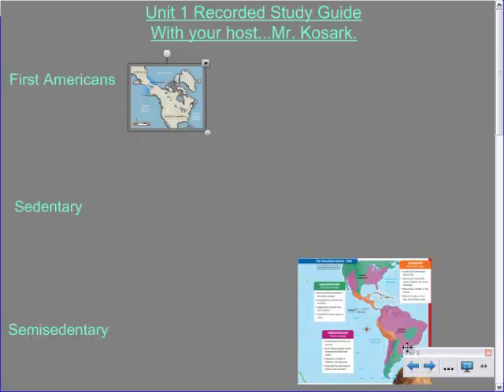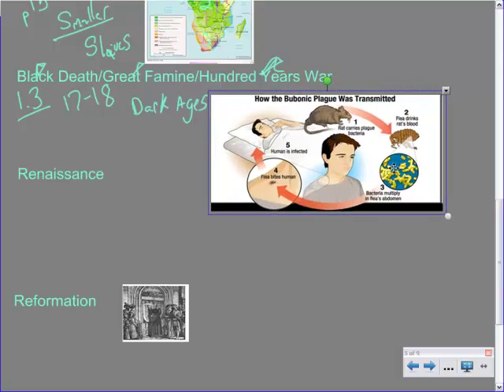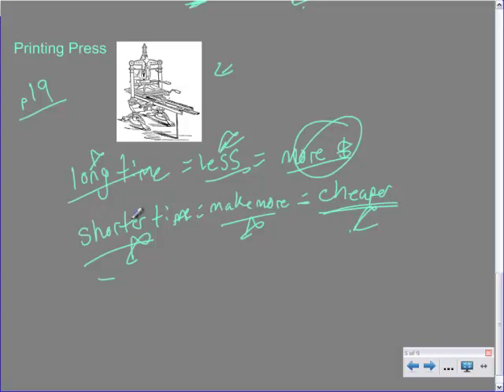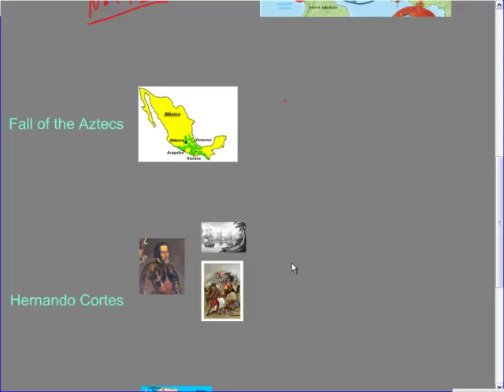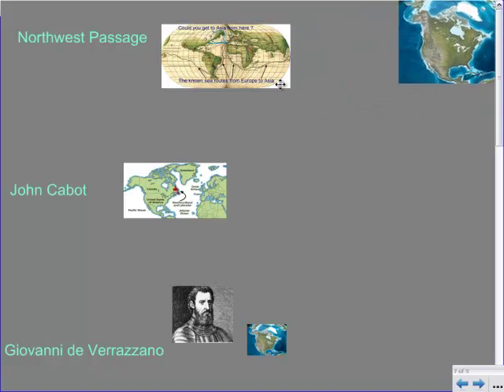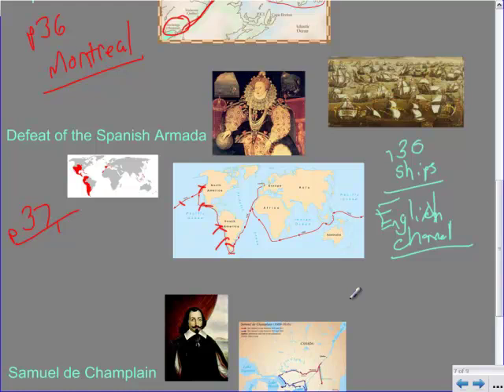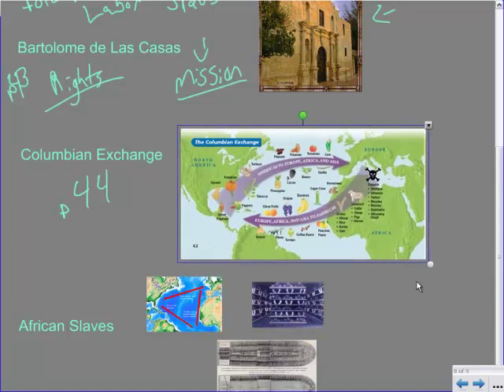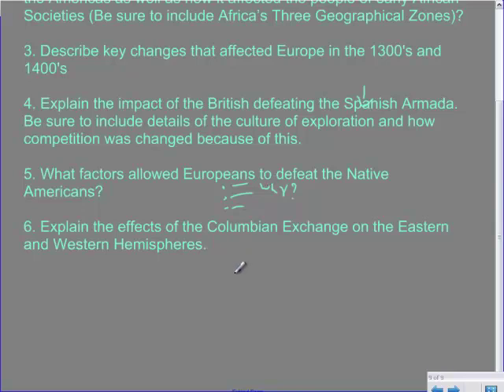Mr. Kosark's Three Worlds Meet: Recorded Study Guide